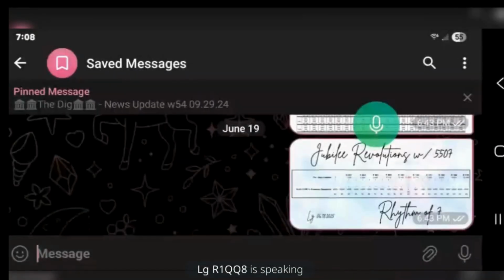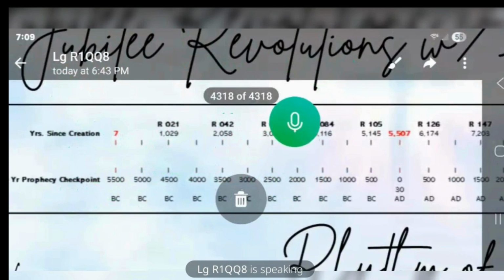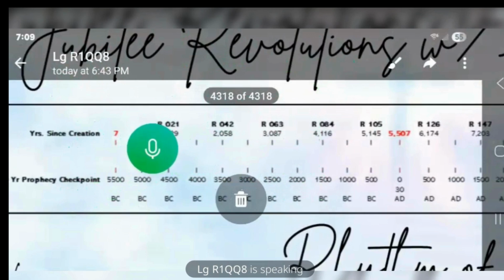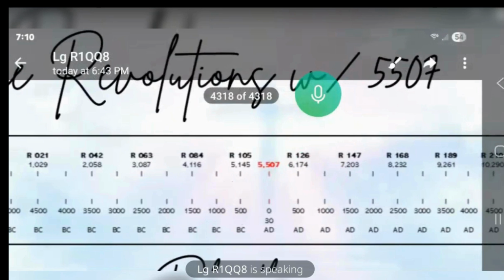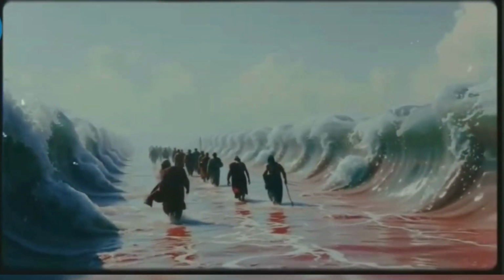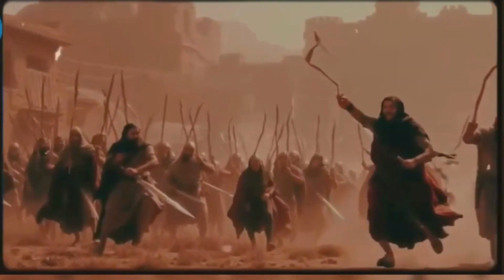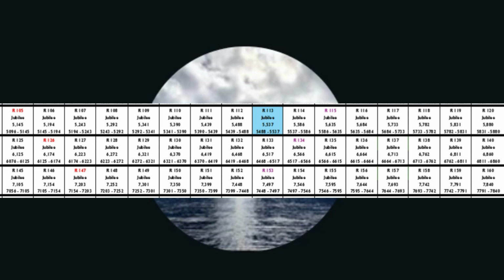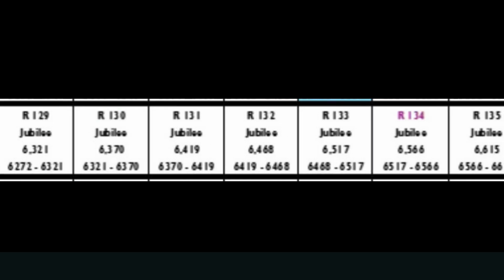Rhythm of 7 - Session 4